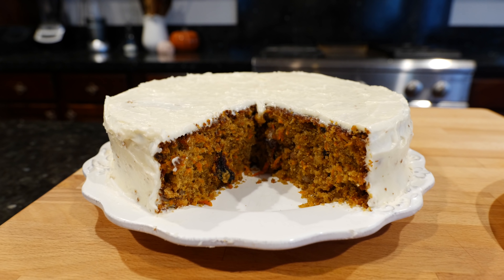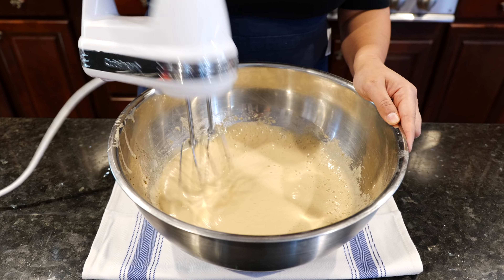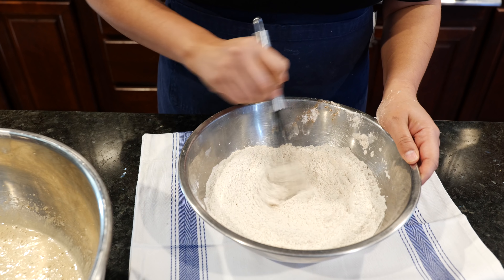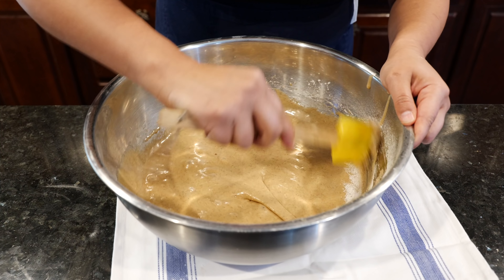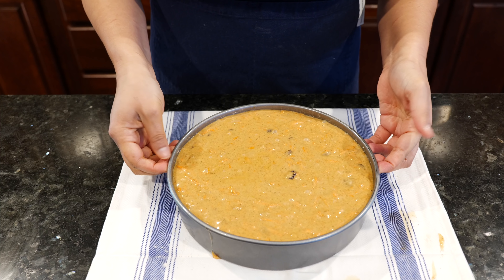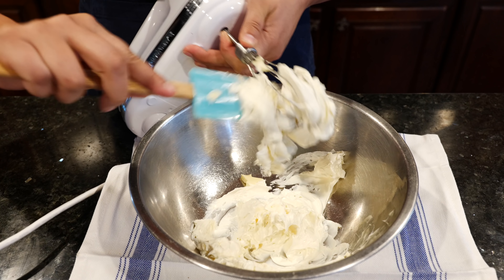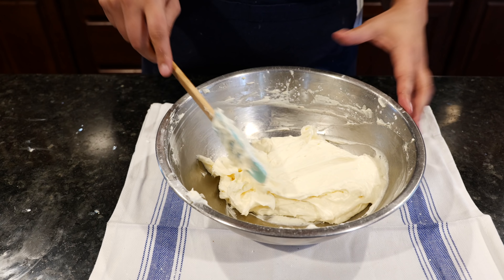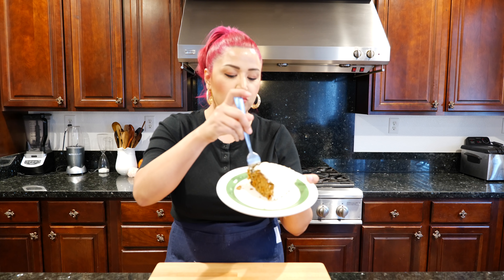MOIST CARROT CAKE WITH CREAM CHEESE FROSTING FROM SCRATCH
Carrot Cake! Moist, soft, and fluffy with flavor. This simple homemade carrot cake is a quick and easy recipe. All you’ll need is patience for the bake and cooling time. I hope you enjoy this recipe. Lots of love, Stephanie and Cloud

Bake Temperature: 350 Degrees
Bake Time: 1 hour for a 9’inch Round baking pan
The cake is done when you can stick a toothpick and it comes out clean
To prevent burning, I like to place a parchment paper over the cake after it has been baking for 35 minutes

Carrot Cake Ingredients
2 Cups AP Flour
2 Cups of Sugar (1 3/4 Cups White sugar and 1/4 Cup Brown Sugar)
4 Large eggs or 5 Medium Eggs (Room Temp)
1 1/2 Cups Oil (Canola or Vegetable)
1 Tablespoon Baking Powder
1 Tablespoon Cinnamon
2 Tablespoons Vanilla
1 Teaspoon Salt
1/2 Teaspoon Powder Ginger
1/4 Teaspoon Powder Clove
3 Cups Fresh Grated Carrots
1 1/2 Cups Chopped Walnuts or Pecans
1/2 Cup Raisins

Frosting
8 Oz Cream Cheese
1/2 Cup Butter (Salted)
2 1/2 Cups Confectioners Sugar